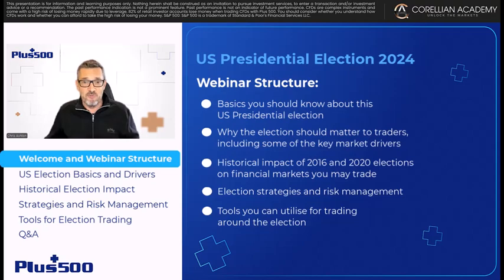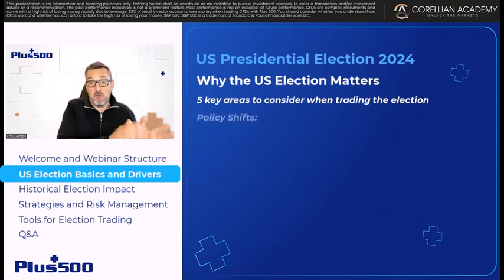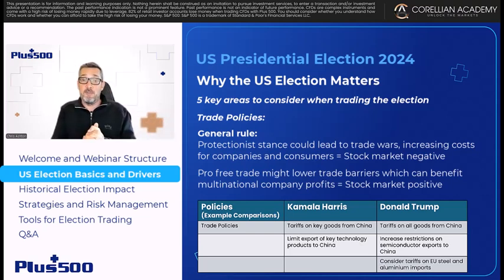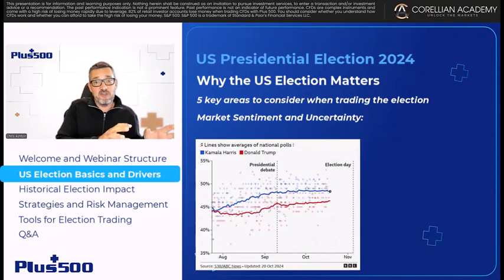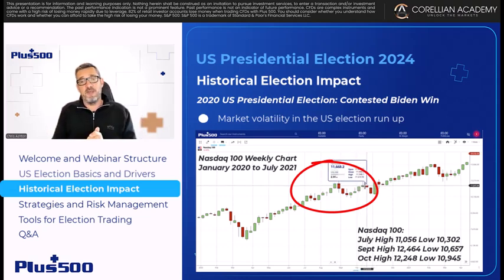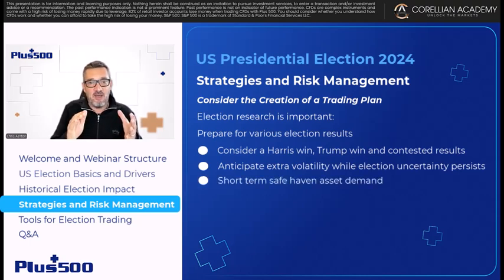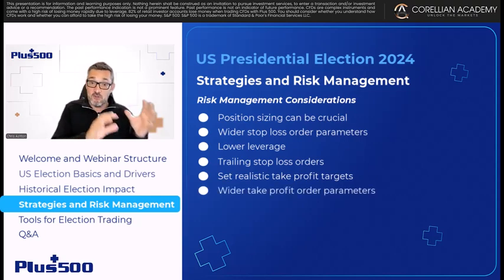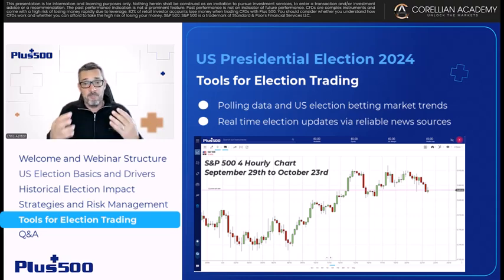Trading Choices for Election Season | Trading the Markets with Plus500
Dive into how the 2024 US Presidential election, candidates, market drivers, and trading strategies could shape the markets.